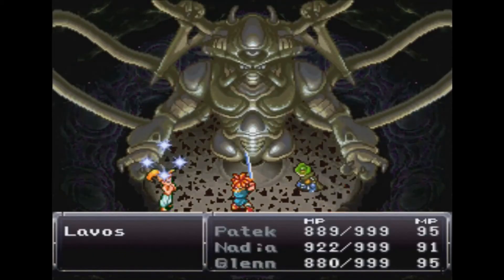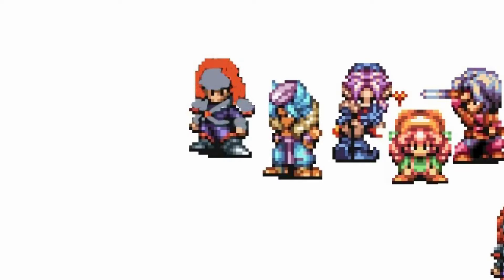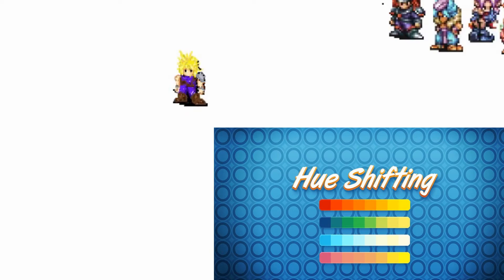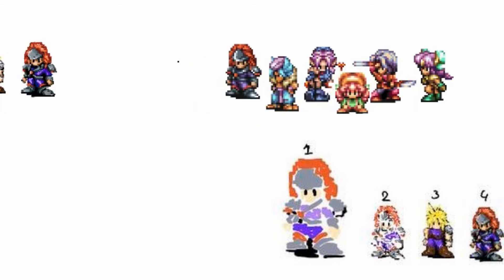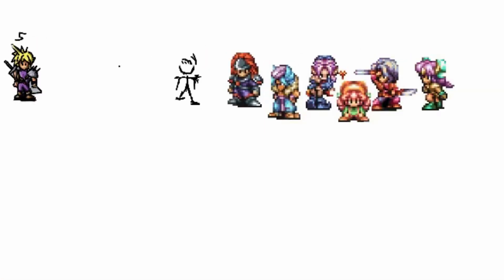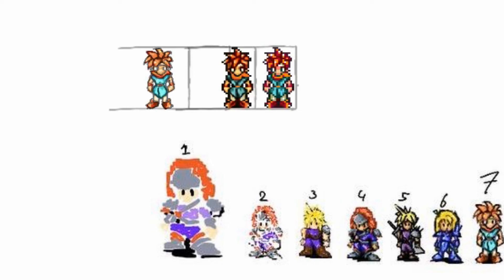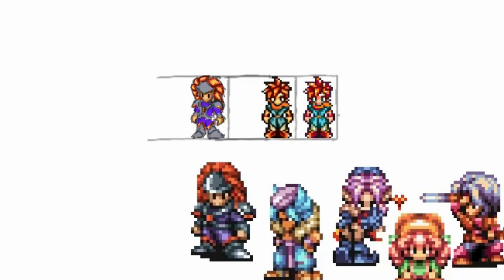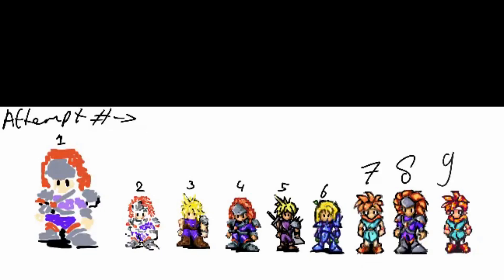How to start with Pixel Art?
Did you know this was  the first concept art of Duran during development? No? well now you do. Anyways Ever wondered how game artist make beautiful sprites as seen in Chrono Trigger and Seiken densetsu 3 (trials of mana sprites)? Then you're in the right video because I am trying to figure this out as well. I am a beginner who never did pixel art but is familiar with drawing and painting. I am planning to record my attempt till I am as good as the pro's... Here is the process I made so far and I want to explain the goal I had with each sprite, lets dive in.

So I started off with Duran, creating an overlay of his body with general colors, i quickly realized this sucked as the art was quite big. So i did this a second time after scaling it down to a more pixilated size. The idea was to get a general sense, how the heck do I make this?. So the second attempt turned out an empty no outline soulless duran. So i thought ok, lets do a different character in the same dimensions and model, in this case cloud strife. I started with drawing like the last two and then separated it from Duran to try and fill in what I thought was natural looking by choosing different and obvious colors, with taking brightness into account during the last phase.

So I decided to check another great character and style, Crono, which is a bit taller and less deformed then the seiken densetsu characters.
Again starting with an outline however this time I softened it through lowering the opacity in a separate layer. In another layer I started to color over it. This made it easier as Chrono has a very neat body outline which can be clearly observed, however his eyes are quite weird if you look at it long enough.
The mayor thing I liked is the shadowing, even though still watered down and now low contrast it still looked like a decent attempt.

If  you have suggestions, cool pixel art channels to check out or want to share your experience with pixel art - just let me know in the comments, I plan to creat animations with it after I get to a decent level and I love to learn from pixel art that inspires me even though they are beyond my skill level.